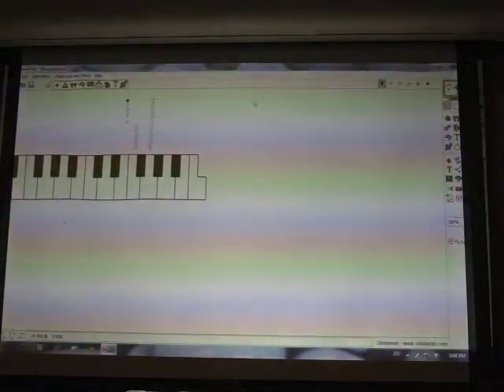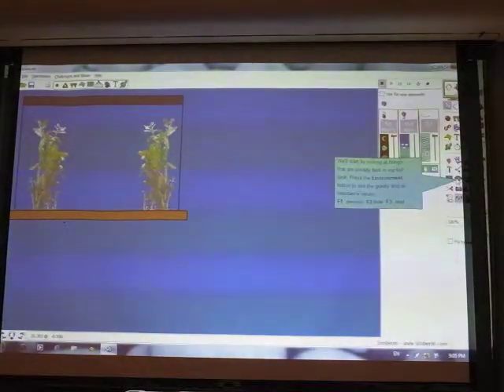ST 4U 431: ElastoLab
David Buck shows off ElastoLab - his physics simulator - at STIC 2013